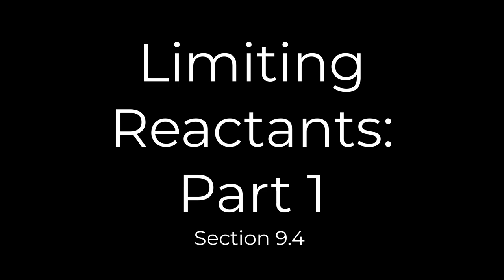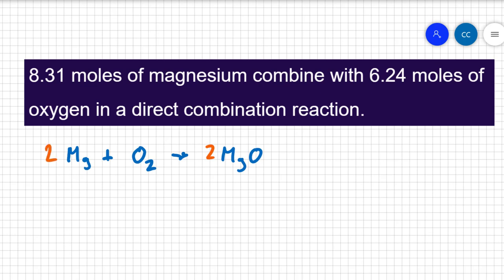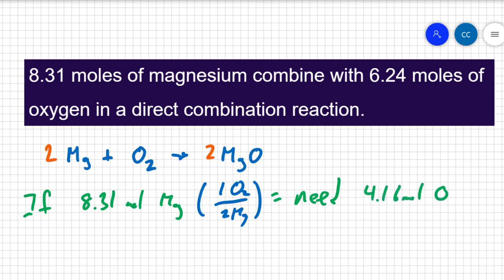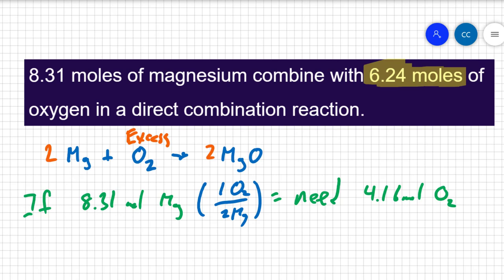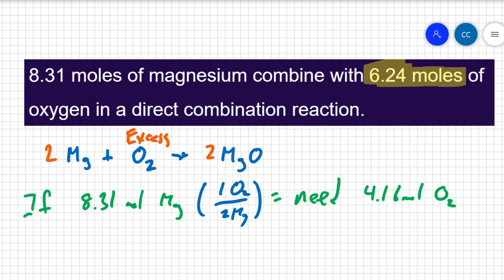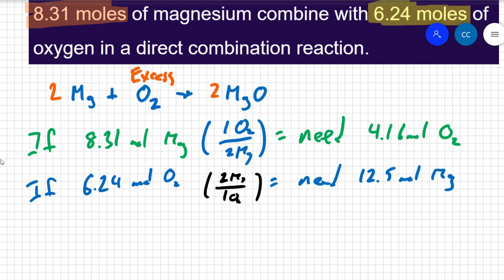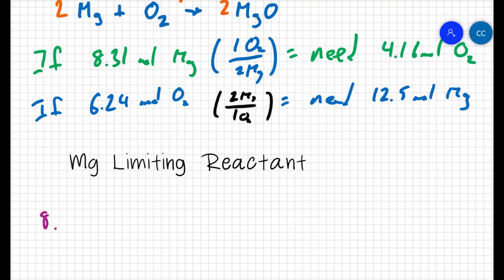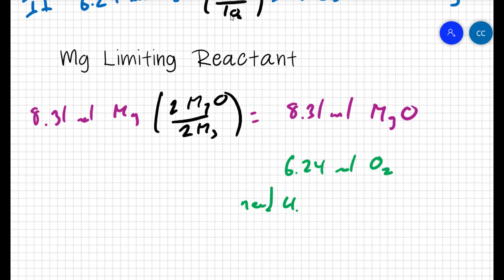09.04 Limiting Reactants: Part 1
An introduction to limiting reactants using an example problem.